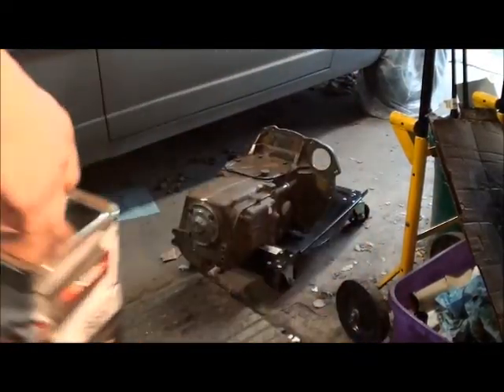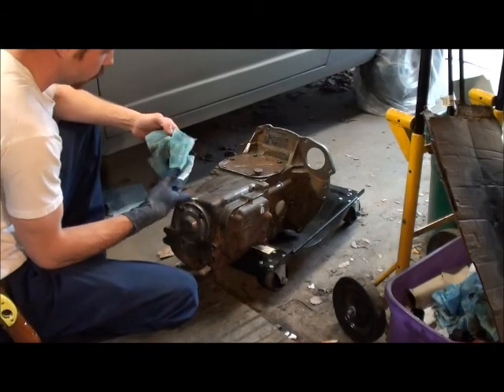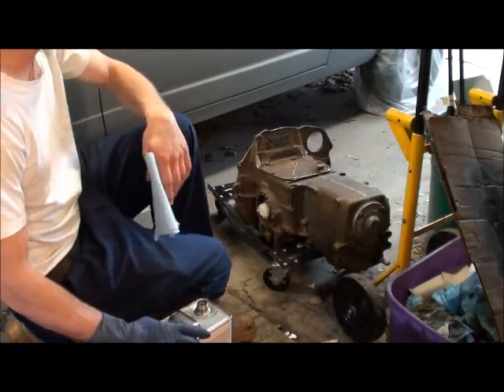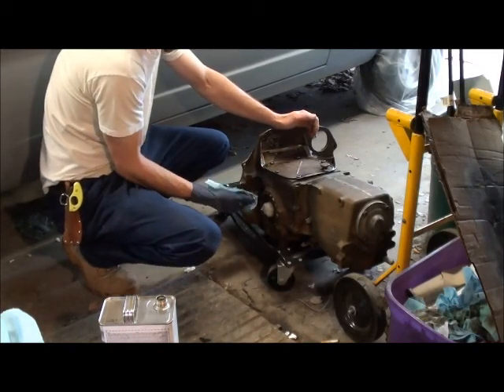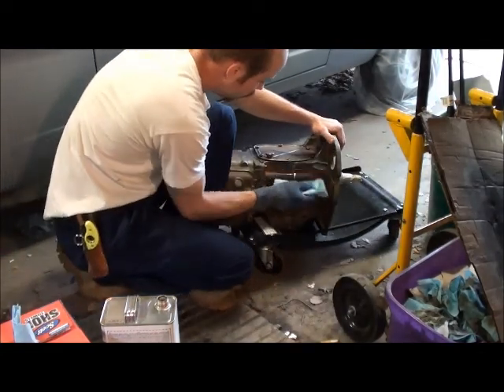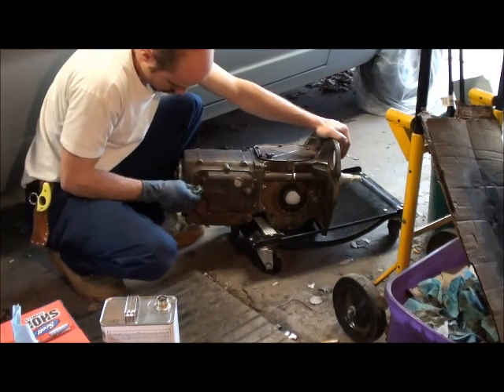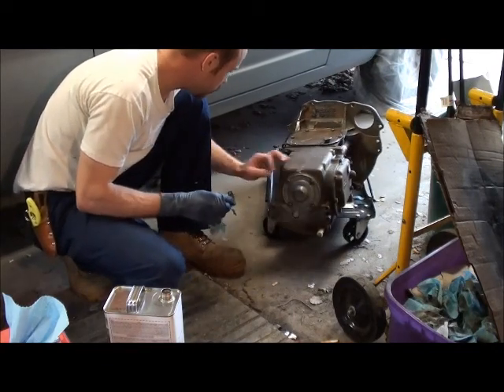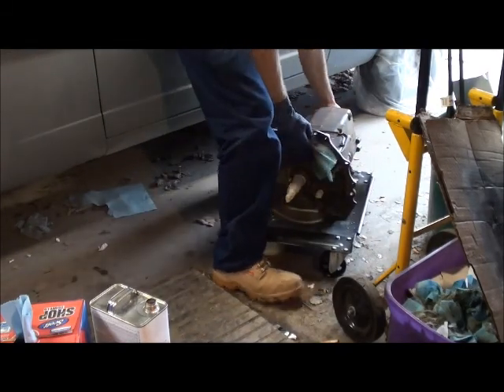Corvair Tranny cleaning II